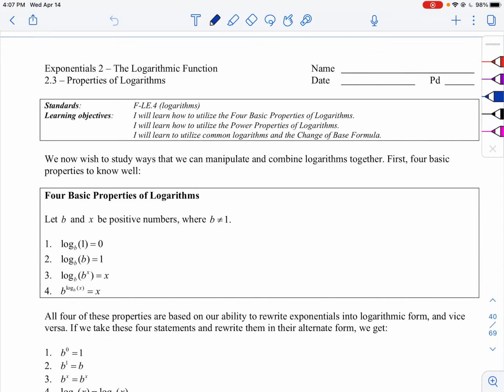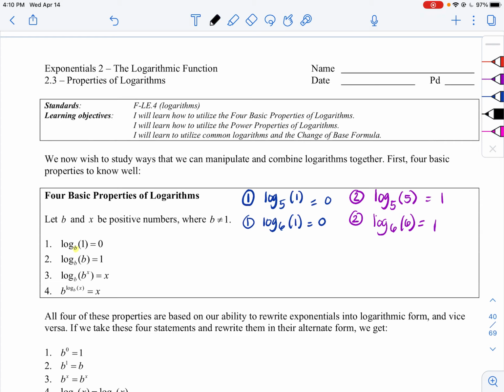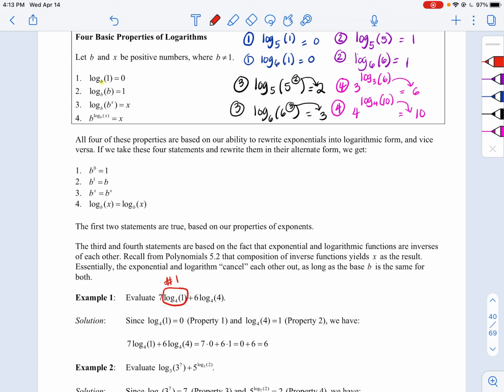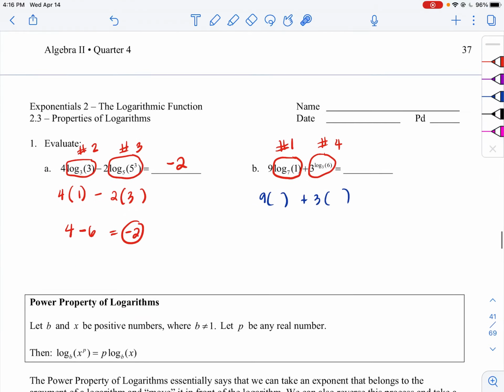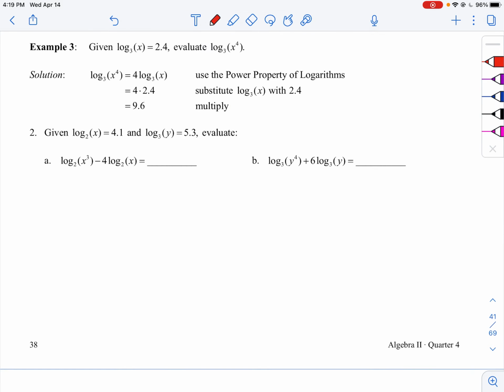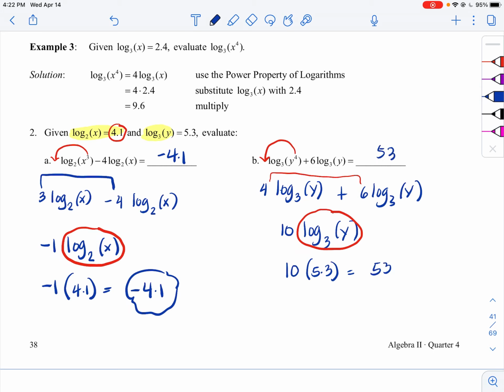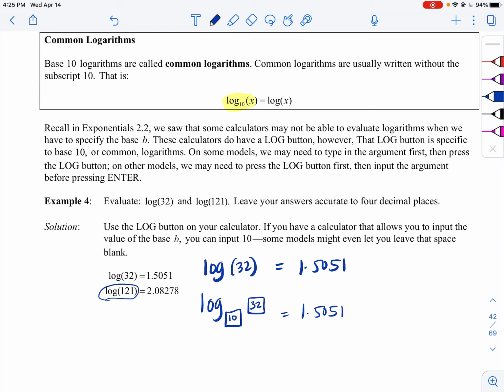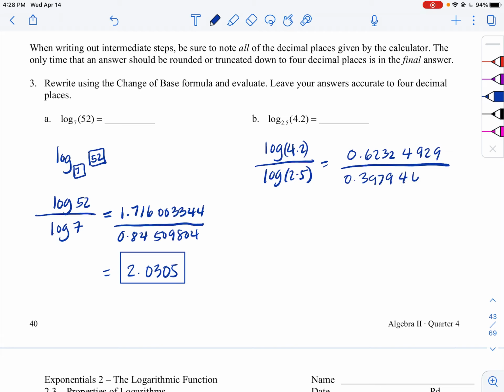Properties of Logarithms